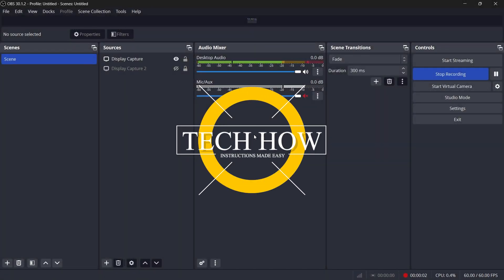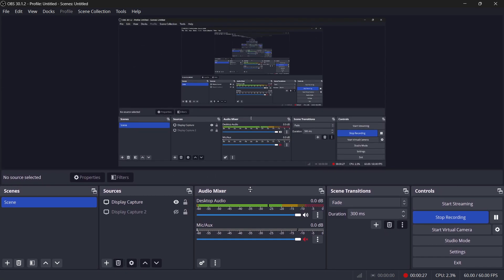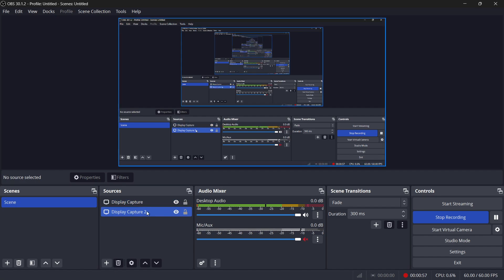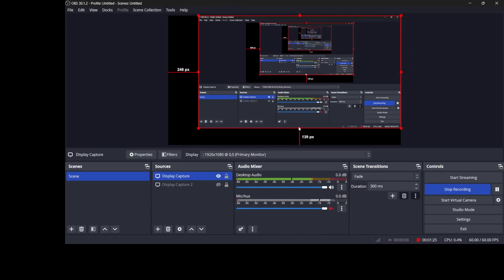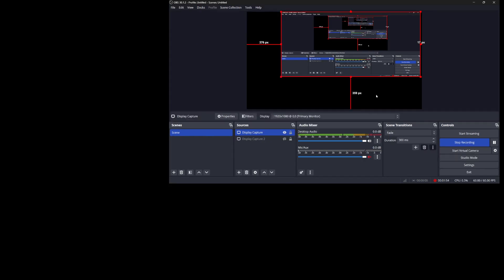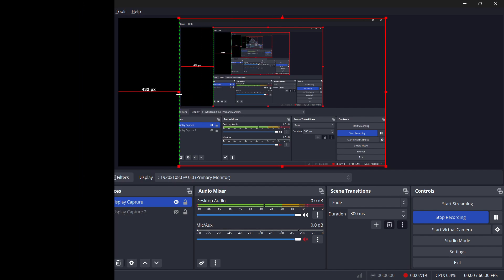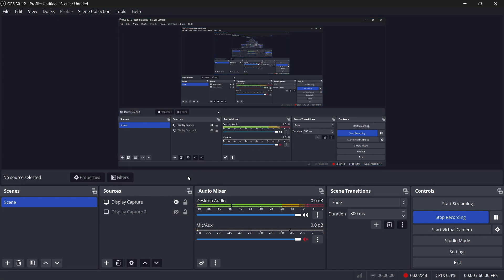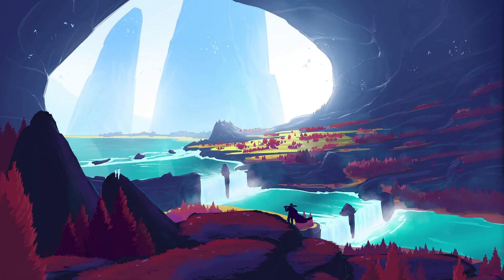How To Adjust Screen Size in OBS Studio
A short tutorial on adjusting your recorded screen size in OBS Studio.